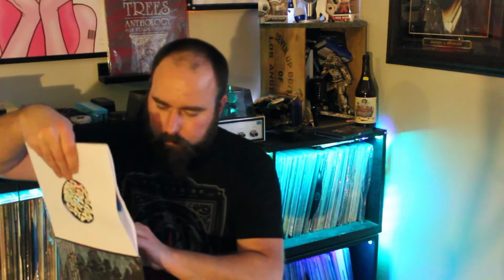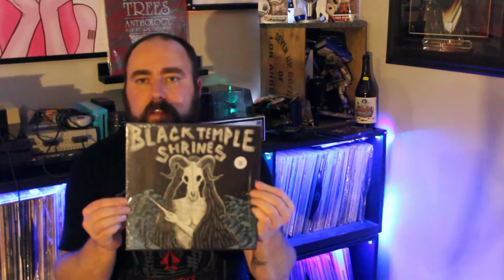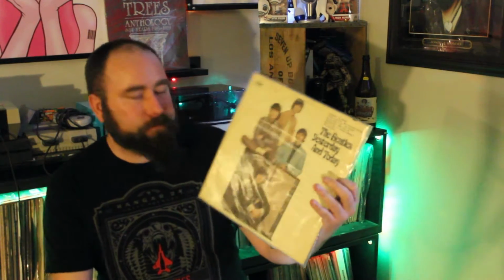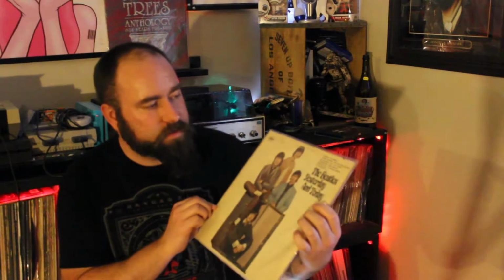Vinyl Tag 2017 : 20 Questions that need to be Answered on the Record! Vinyl community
Earlier today I saw a video with these 20 Questions with the title Vinyl Tag 2017. So I thought I'd do a video real quick.  I hope you enjoy.

1. How many records do you own?
2. What kind of record player do you have?
3. How old were you when you started collecting records?
4. What is the oldest record you own?
5. What is the first record you ever got?
6. What is the first record you got with your own money?
7. What is your favorite coloured vinyl?
8. What is a discount album you own?
9. What is your prized possession?
10. A record by a female artist
11. A record by your favorite band
12. An impulse buy
13. A gift
14. Most played record
15. A rarity
16. A rainy day record
17. A feel good album
18. A nostalgic record
19. A RSD (Record Store Day) purchase
20. A recent purchase
I started collection vinyl when I was young, really young.  So here is my collection and stuff I enjoy, mostly pertains towards music and such.
Never thought I'd start a VLOG, but here it is.